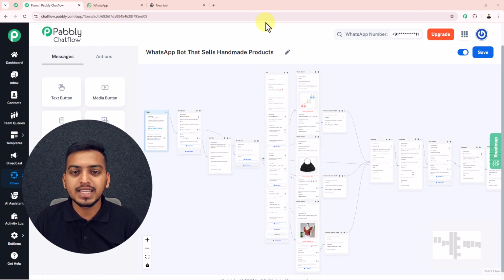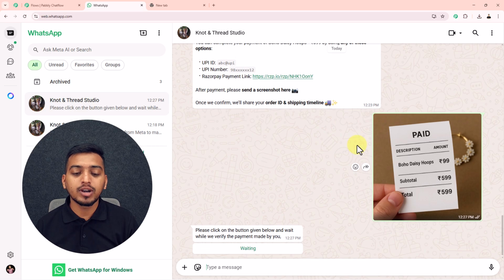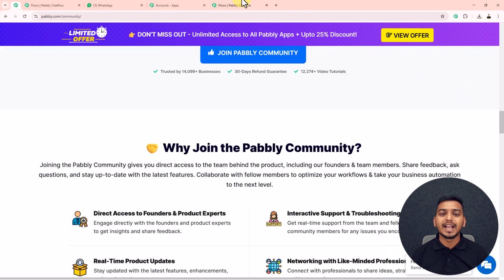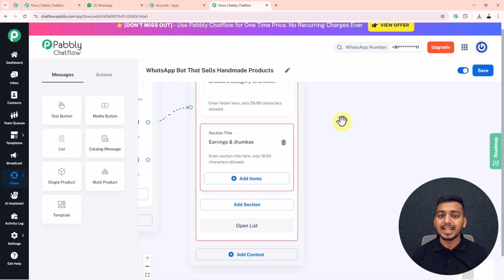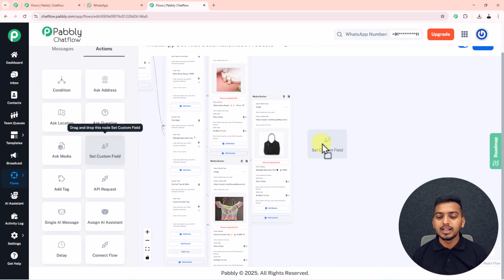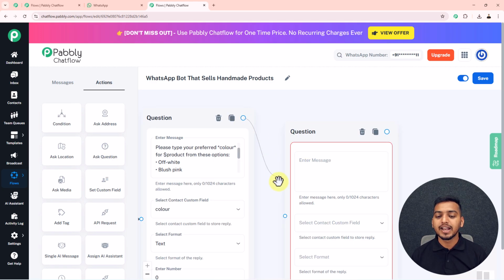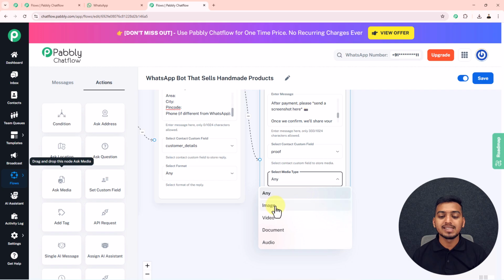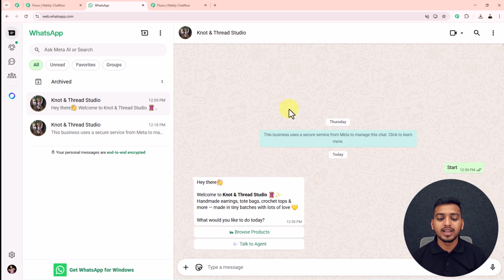WhatsApp Bot That Sells Handmade Products 🧵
Looking to boost your handmade product sales effortlessly? In this tutorial, we’ll show you how to create a WhatsApp chatbot that turns conversations into conversions with Pabbly Chatflow!

🛍️ Join us as we explore:

✅ How to design a WhatsApp bot that showcases your handmade products
✅ Strategies to engage customers with personalized recommendations
✅ Steps to automate order processing and payment collection
✅ Tips for integrating customer feedback to improve your offerings
✅ Ways to promote exclusive deals and discounts through your chatbot

Elevate your business by providing a seamless shopping experience that keeps customers coming back for more! 🌟

🎯 Use Case :-Perfect for small creators—let people browse items, pick quantities, customise orders, and pay directly.